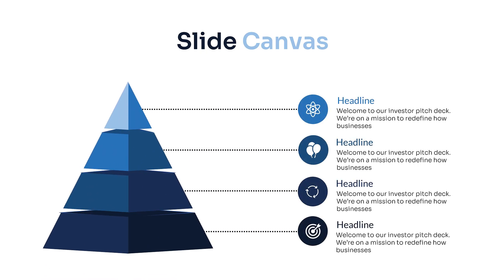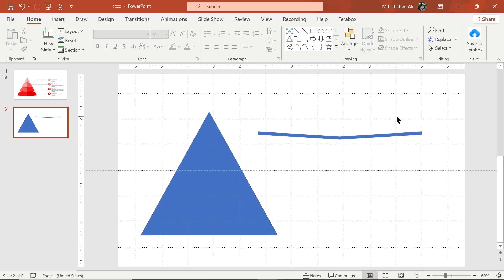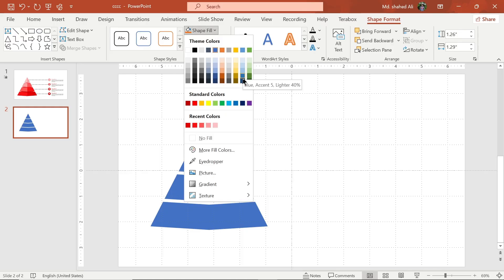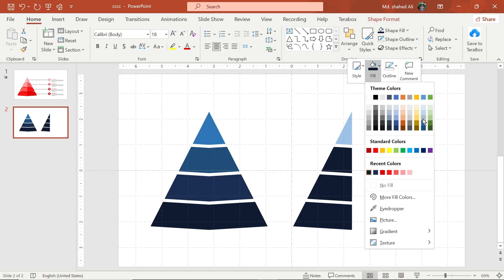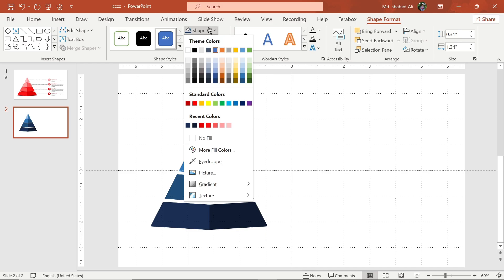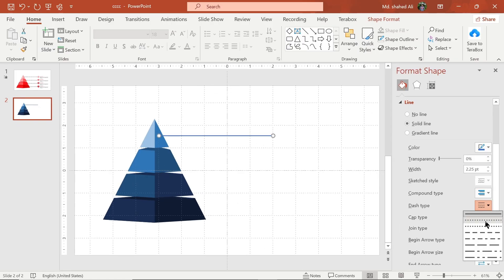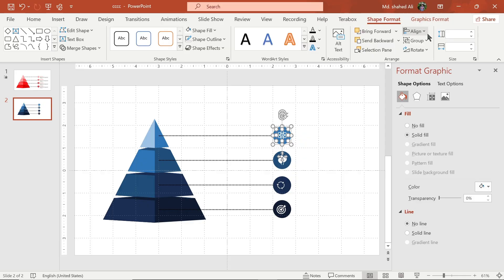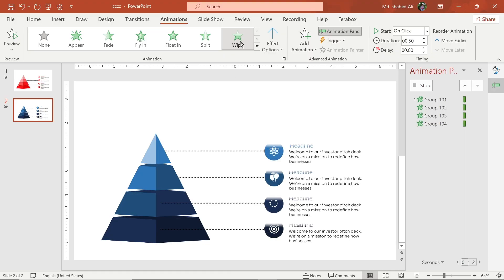Four Step Infographic Pyramid using PowerPoint| powerpoint presentation skills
📌 Description:
Want to learn how to design stunning slides in PowerPoint?

🎯 Whether you're a student, freelancer, or business owner, this video will help you enhance your visual storytelling with powerful slide design techniques.

💼 Need Custom Templates?
I offer professionally designed presentations tailored to your needs.